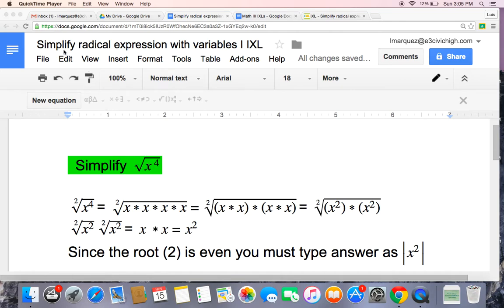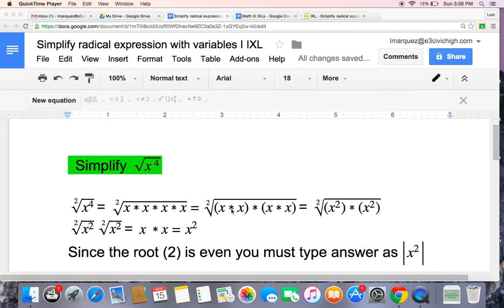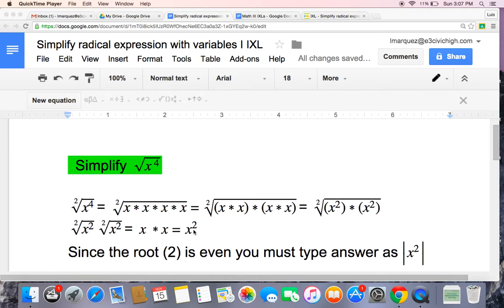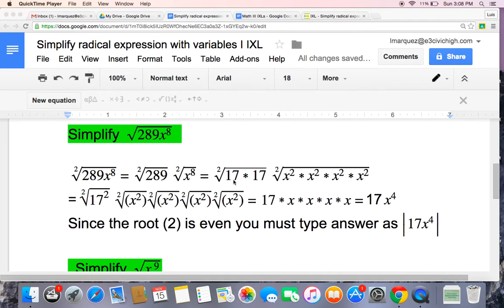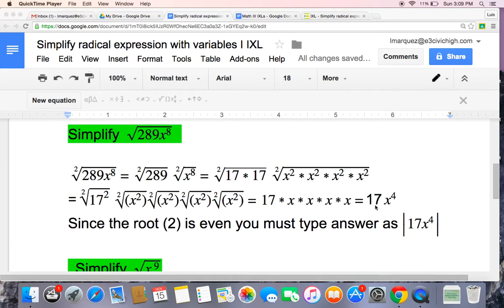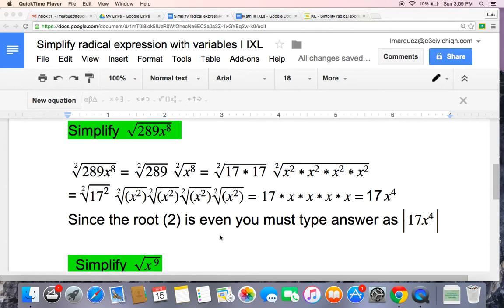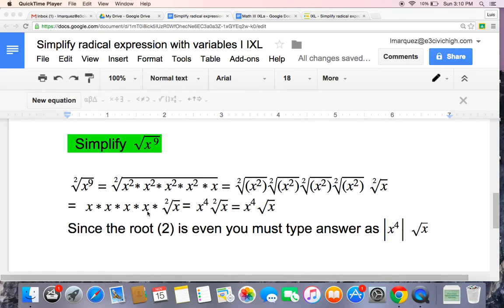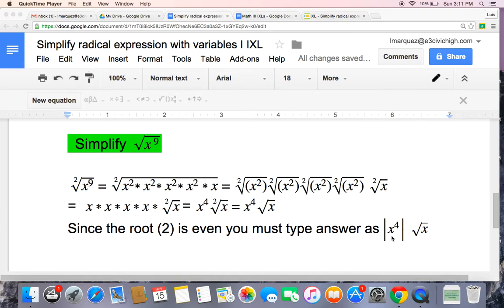Simplify radical expressions with variables I